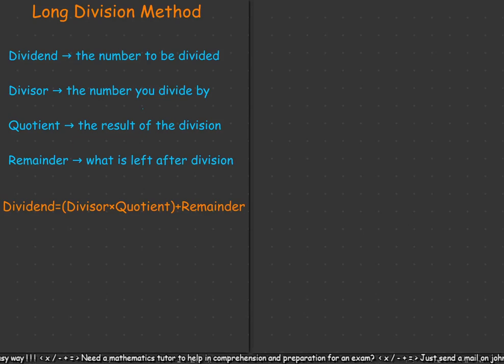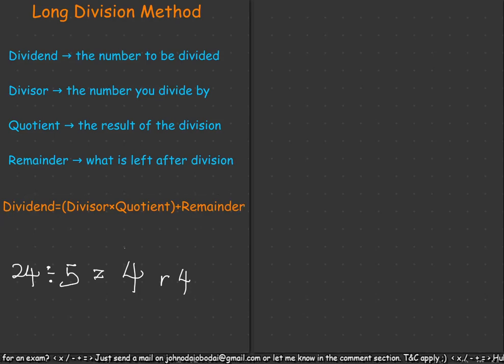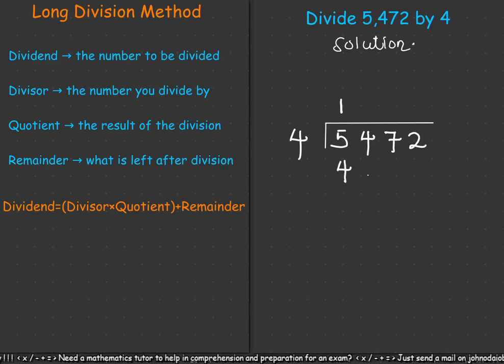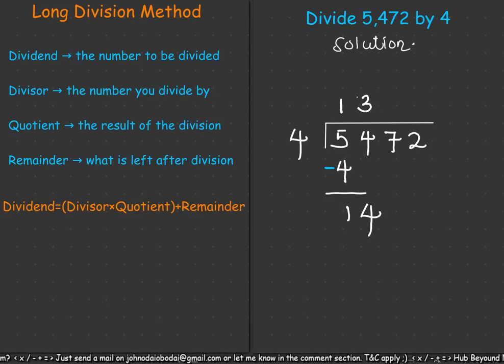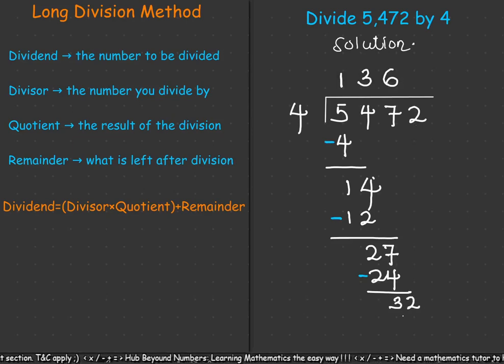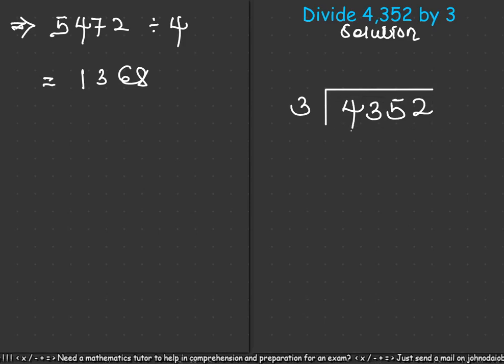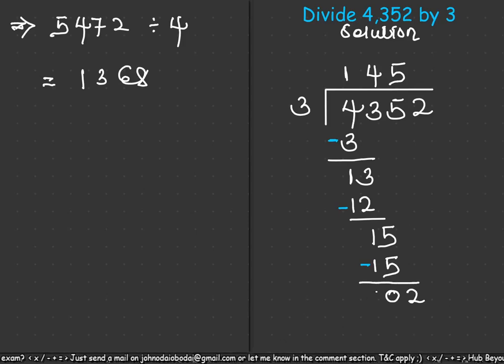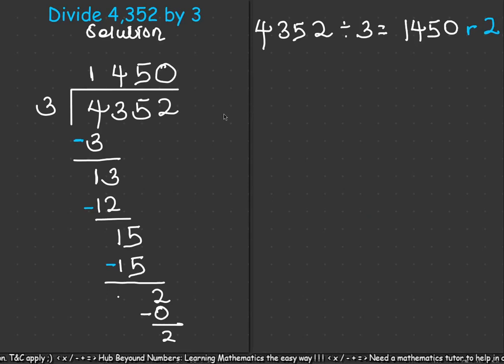Long Division Method | Step by Step Maths for JHS & BECE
In this lesson, we learn the Long Division Method for dividing numbers step by step. This method is very important for primary, JHS students, and BECE preparation because it makes division of large numbers easier to handle.

👉 In this video, you will learn:

How to set up division using the long division method

How to bring down digits step by step

How to handle remainders and trapped zeros

Solved examples and guided practice

This topic is very useful for:
✅ Basic school learners
✅ JHS students preparing for BECE maths
✅ Anyone who wants to master division of big numbers

📌 Practice along with the examples and pause the video to try solving on your own.